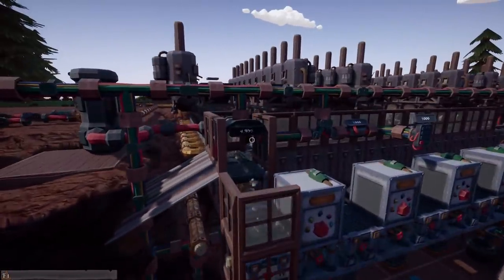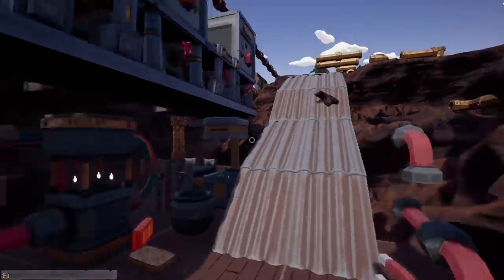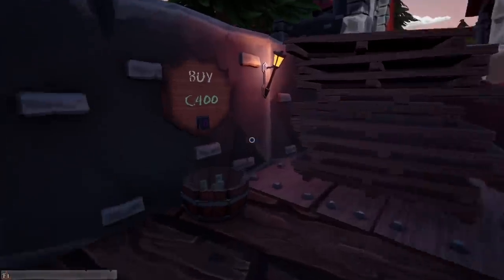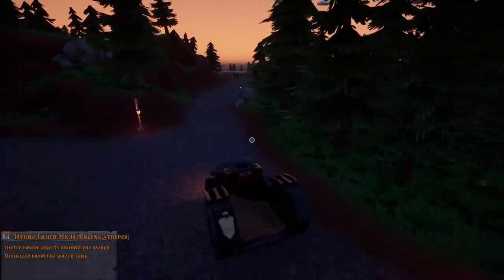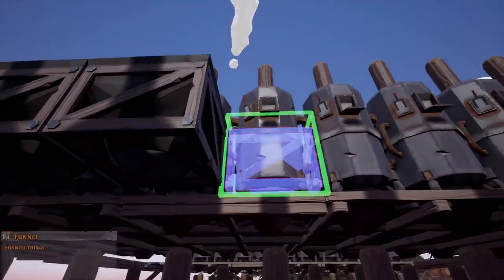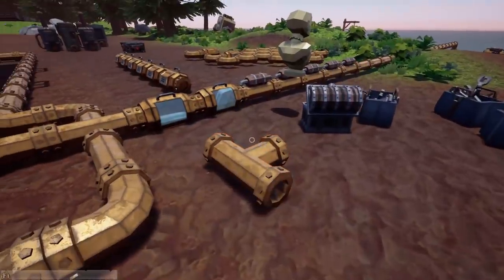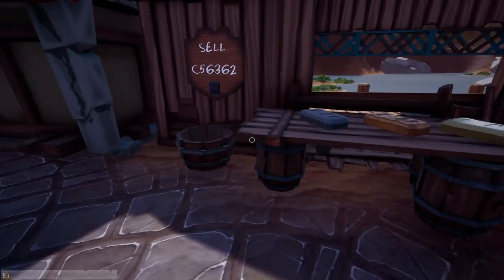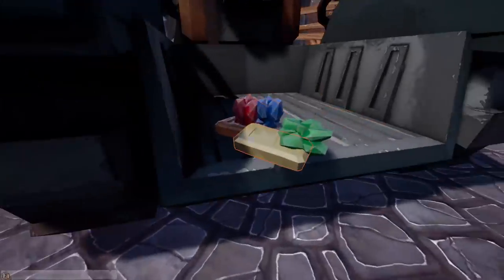I Made $512,330 Building An AUTOMATED MINING MACHINE in Hydroneer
Today we get to experience the classic game Myst in full VR on the OculusQuest2 !

Welcome to Hydroneer! Mine, pan, and search for hidden treasure in Hydroneer!

Create
Hydroneer features a dynamic modular system for building structures and hydro powered machinery. Create the base of operations from your own design to optimize your work. Create networks of hydro pipes, control pressure. Craft resources, weaponry, and jewelry.